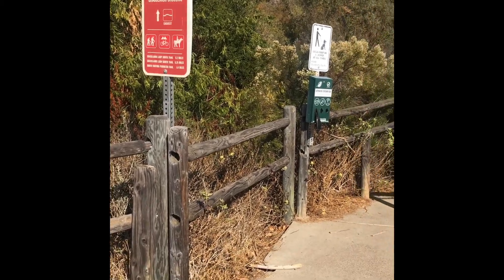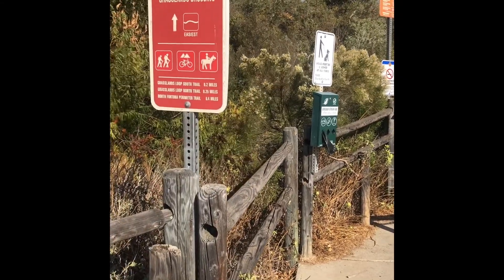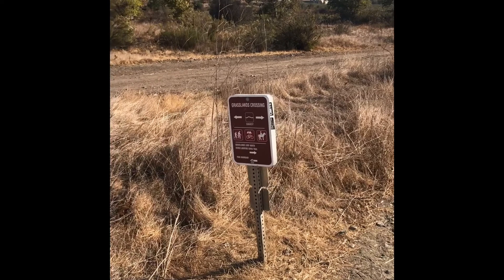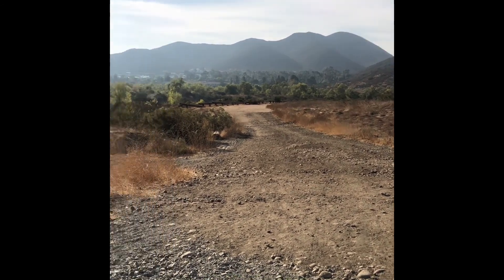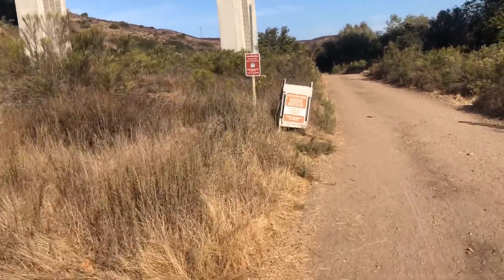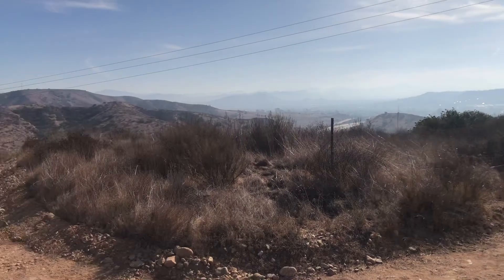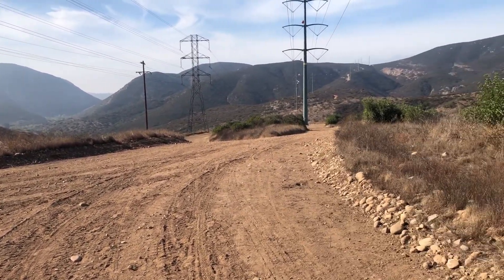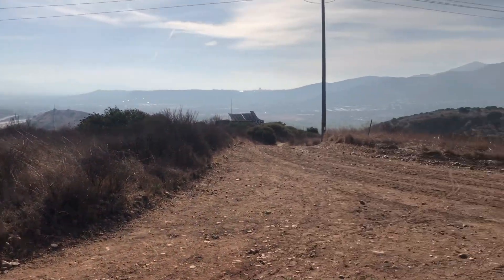Spring Canyon Trail to San Clemente Overlook